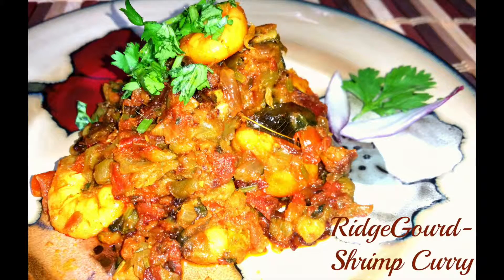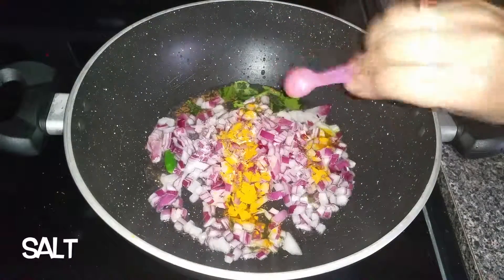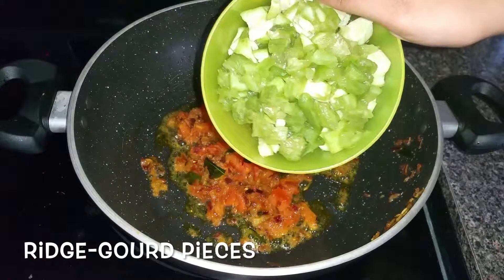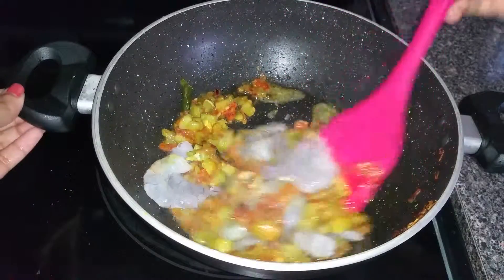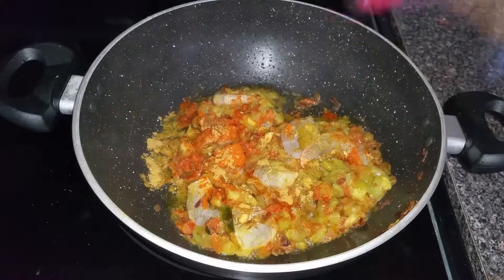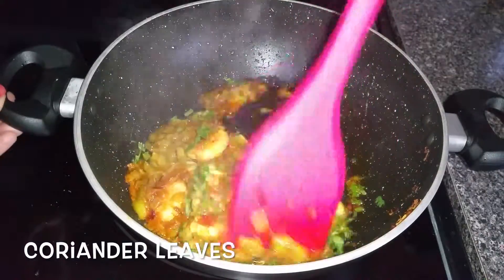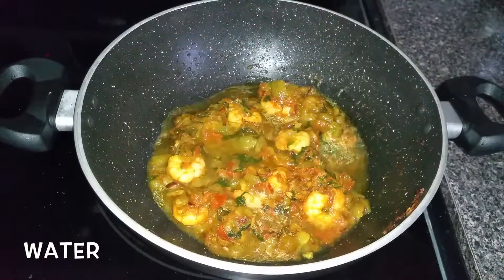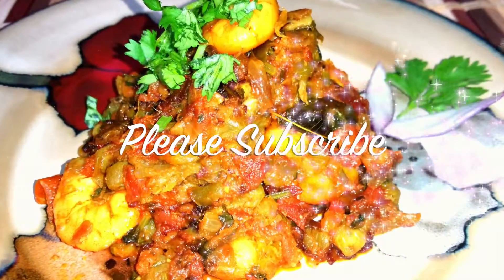Ridge-gourd Shrimp Curry|Royyalu-Beerakaya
Taste this amazing recipe with hot rice or roti and enjoy!